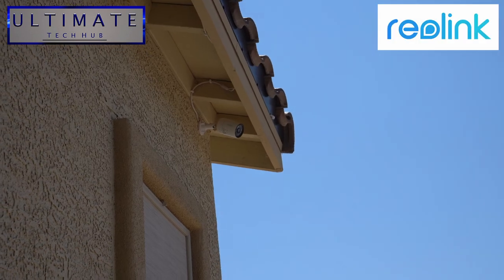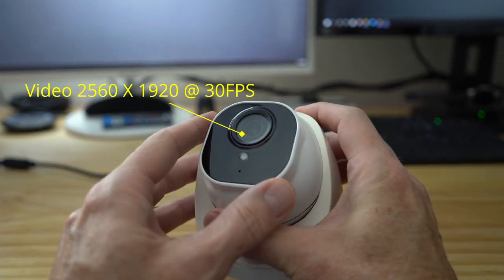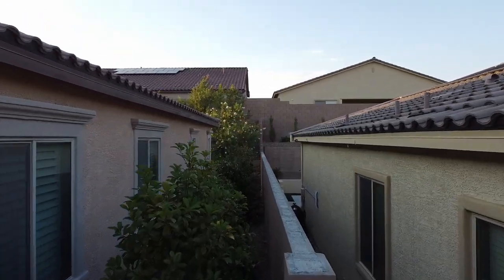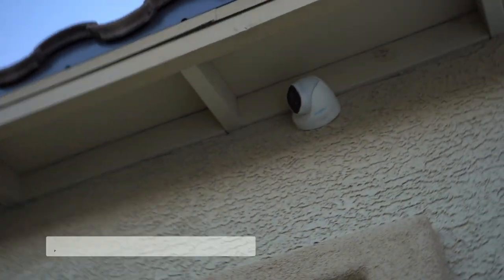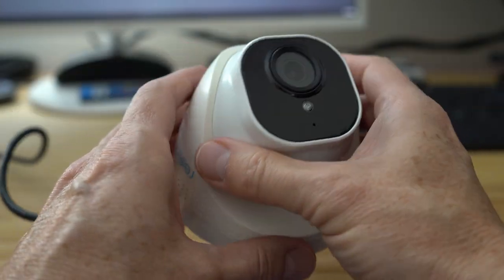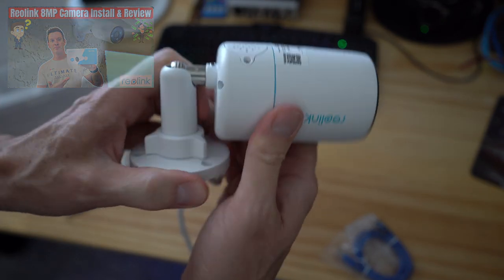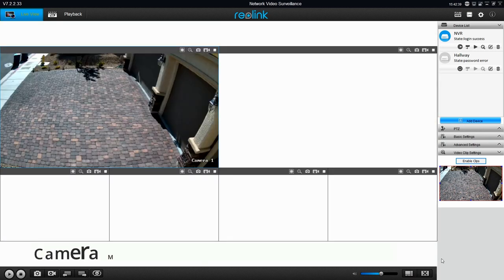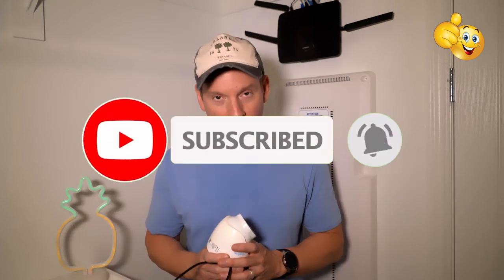Reolink 8CH 5MP System Review 2021 | Reolink 12 Month Update Review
Welcome back to The Ultimate Tech Hub. On today's episode we are reviewing our Reolink 6 Camera 5MP PoE Security System. We installed this Reolink 2TB NVR system and the 6 PoE Turrets Cameras over a year ago and decided to give you the full review. This review will cover all aspects of the system from the hardware to the software. We also replaced one of our Reolink 5MP PoE Turret Cameras with a Reolink 8MP PoE Bullet Camera. We will have a full installation and review for that new camera coming soon! If you have any questions about this video please leave them in the comments down below. Thanks again for watching the Ultimate Tech Hub Channel!

0:00:00 Introduction
0:01:16 Installation Mistakes We Made
0:01:50 RLC-520 Main Features
0:02:20 Testing In Weather - Snow, Rain, Wind & Extreme Heat
0:02:38 The 6 Camera Reolink Tour & Explanation
0:05:00 How To Move The 5MP Turret Camera - Easy
0:06:13 Camera Installation Best Practices
0:07:10 Reolink RLC-520 Full Review - Good & Bad
0:09:54 Reolink 8CH 5MP NVR System Review - Good & Bad
0:10:57 Reolink Client Software & Phone App Review
0:12:05 Reolink Final Thoughts & Ultimate Review